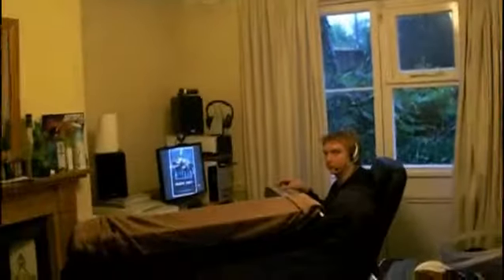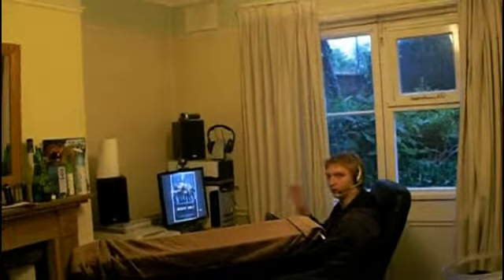may 7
in which jes takes you on a tour of her house because she couldn't think of any thing else to do.